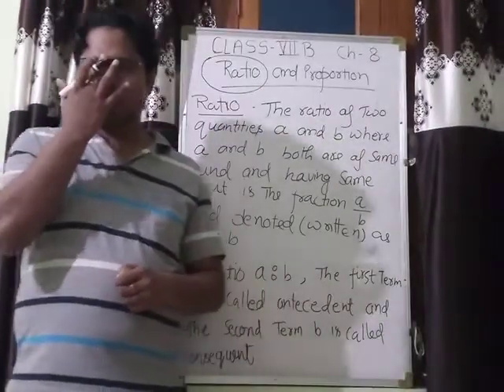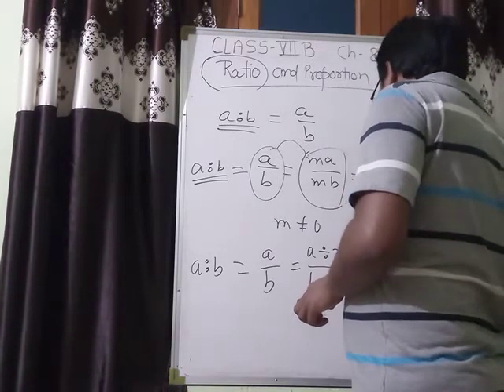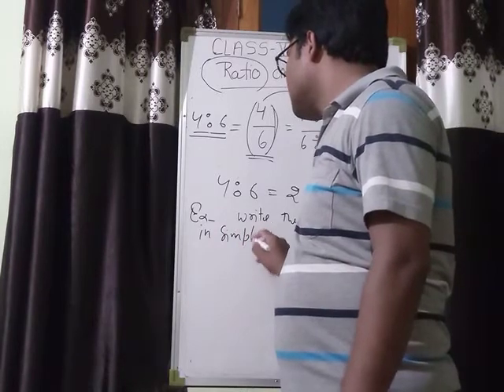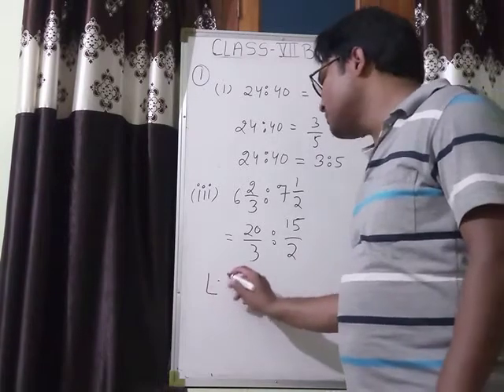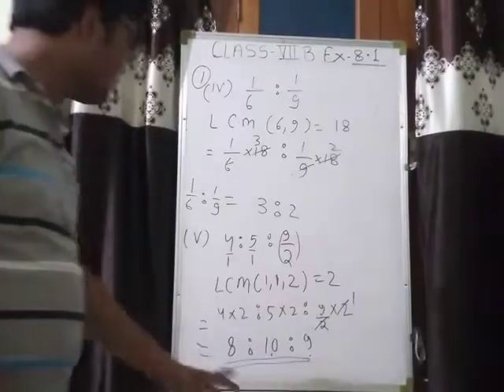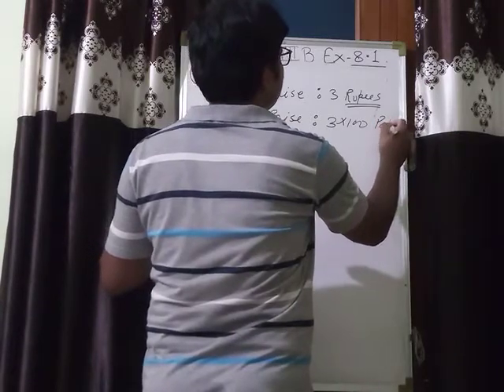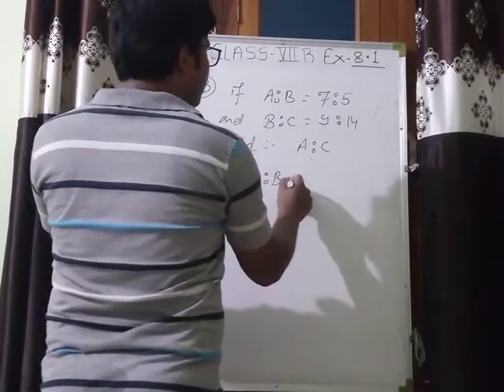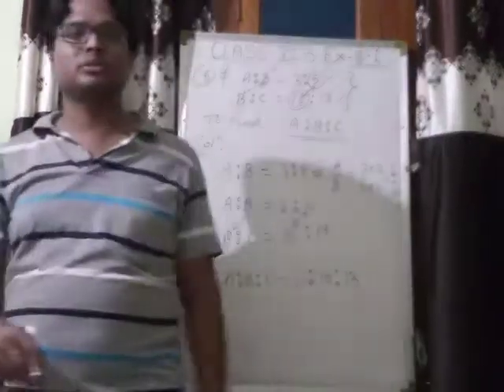Ratio and proportion ( class 7th